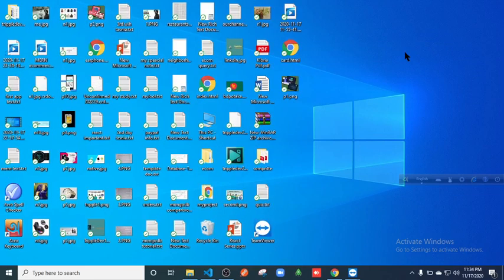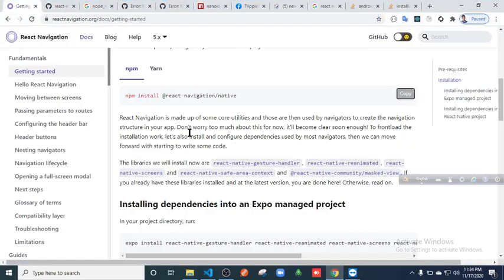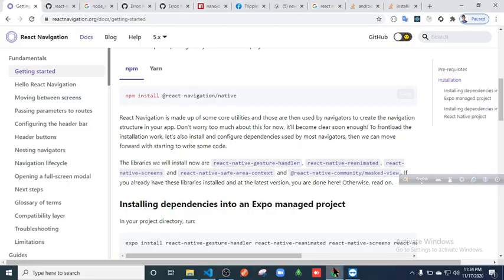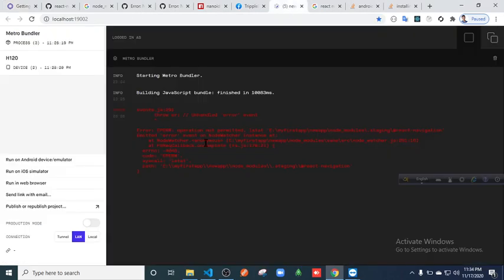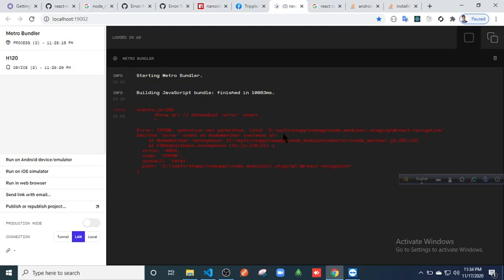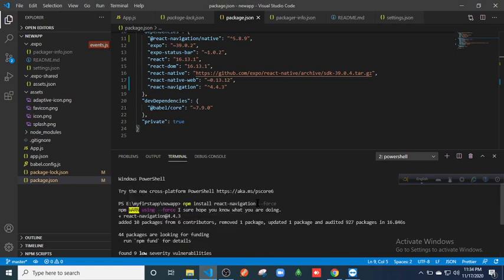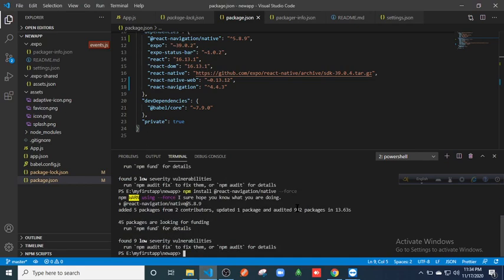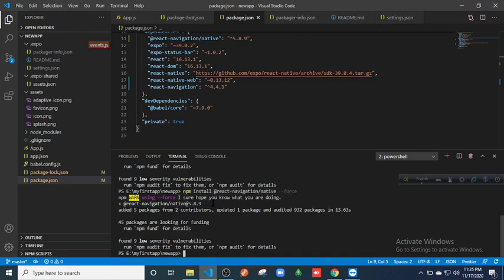React native Bangla tutorial series-part 3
Is react native dead?

Is react native good?

Can react native be used for web?